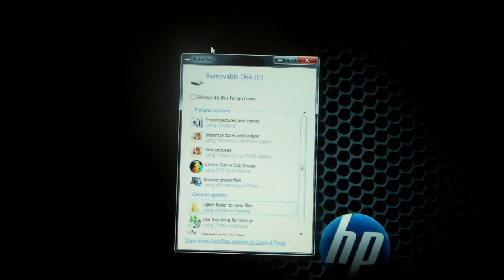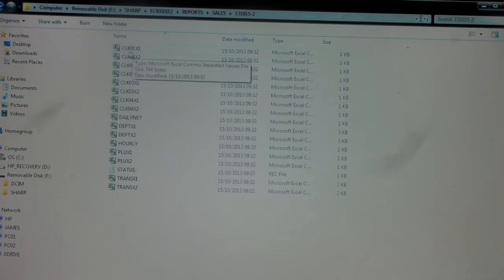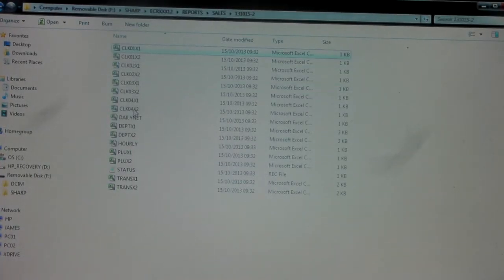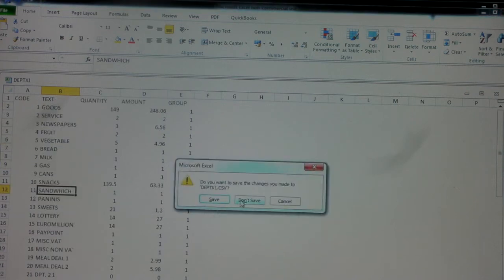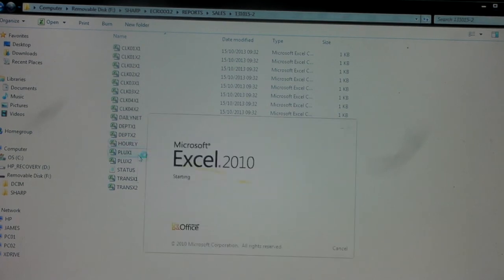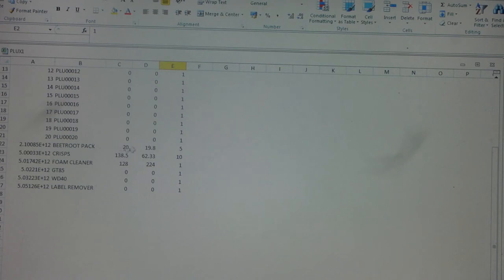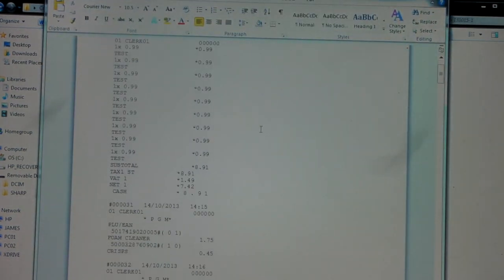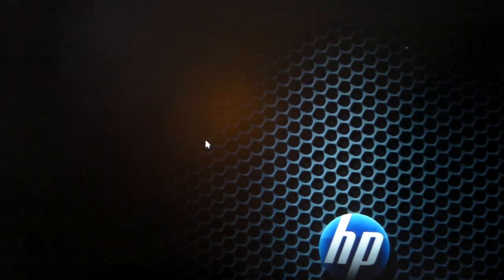Sharp XE-A207 / A307 / A217 / A407 / A507 / A23S / A43S SD Card Use How To Access Your Reports On PC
Sharp cash register SD card use how to access your till sales reports on a PC.